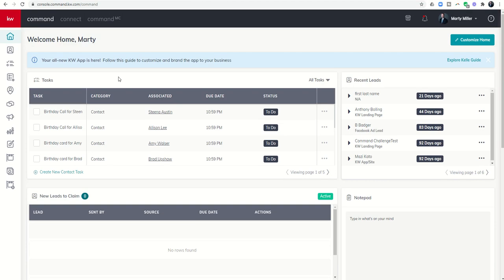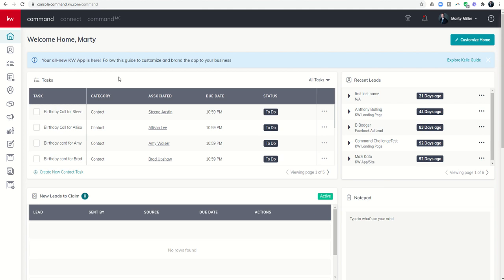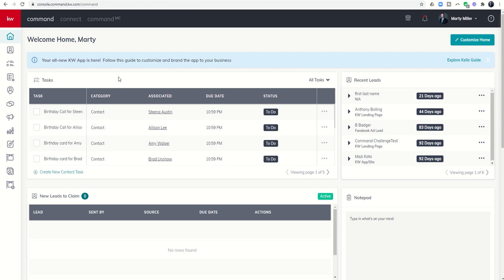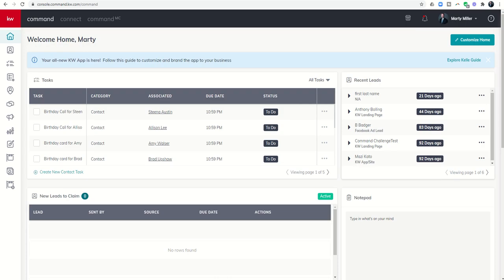KW Command 66 Day Challenge for Teams Day 0 - What It Will Be, What It Won't Be and When It Starts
The KW Command 66 Day Challenge Series Presents - A Mini Series for Teams.  This mini series of KW Command based training videos will be dedicated solely for KW Teams (and those thinking of building a Team) and will feature some of our latest and greatest enhancements to the KW Command platform and how that will impact Teams and their use of Command.